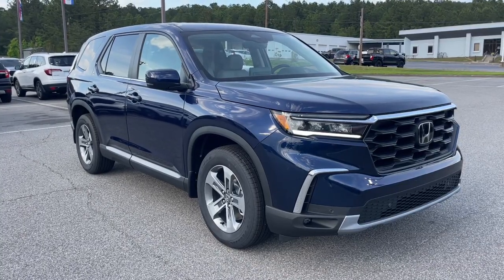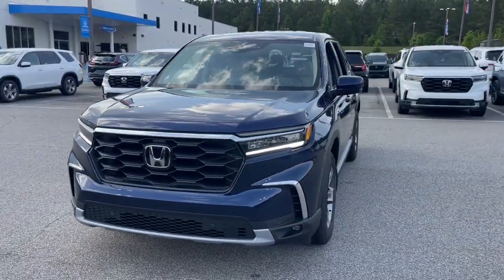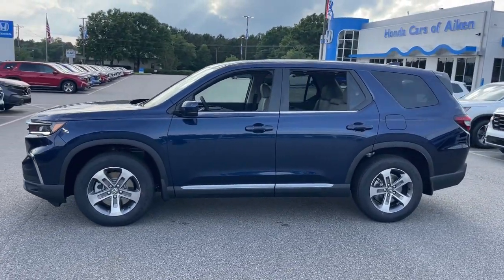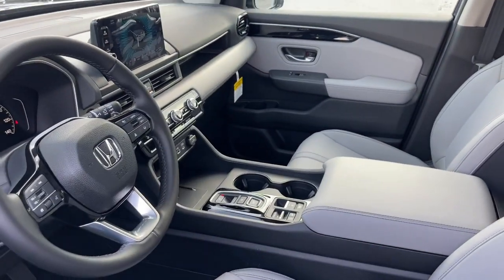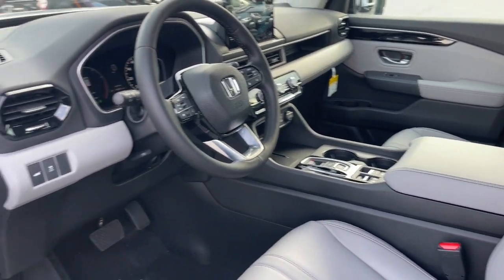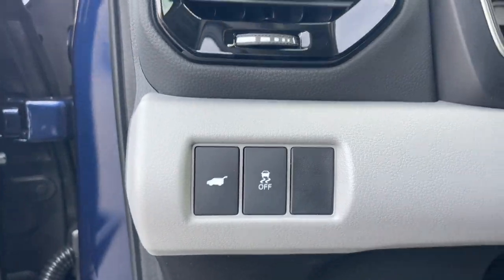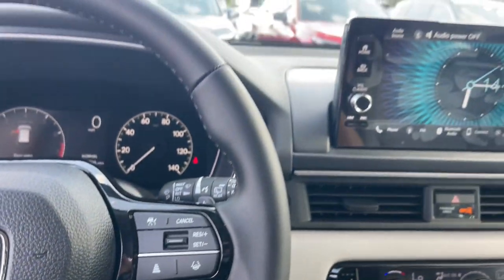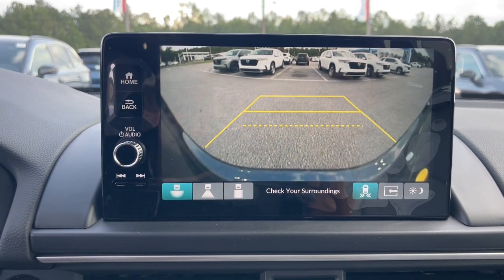2025 Honda Pilot EX-L Aiken, North Augusta, Augusta, Evans, Grovetown SC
New 2025 Honda Pilot EX-L available at Honda Cars of Aiken located in 550 Jefferson-Davis Hwy, Warrenville, SC, 29851. Servicing the Aiken, North Augusta, Augusta, Evans, Grovetown area.

Picture yourself in the  2025  Honda Pilot. Here's a Honda Pilot, the refined, spacious family SUV that keeps you safe, comfortable, and in command on every adventure. From all-weather and towing capability, to comfortable cruising, it's the ultimate family vehicle. The following are some of this vehicles highlighted options: Apple Carplay®/Android Auto®, Moonroof, Keyless Entry, Power Liftgate, Power Passenger Seat, Heated Mirrors, Adaptive Cruise Control, Fog Lamps, Back-Up Camera, Lane Keeping Assist. Enjoy the feeling of confidence you'll have on every road trip in this comfortable and capable Honda Pilot. Come in for a test drive today!